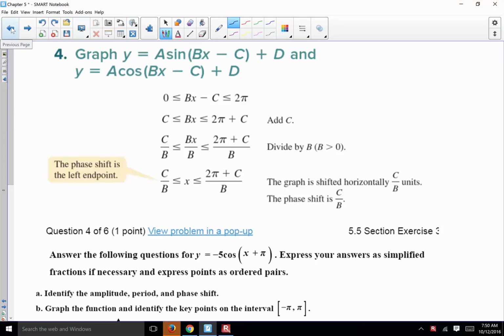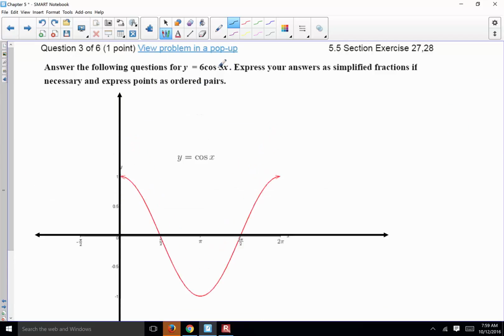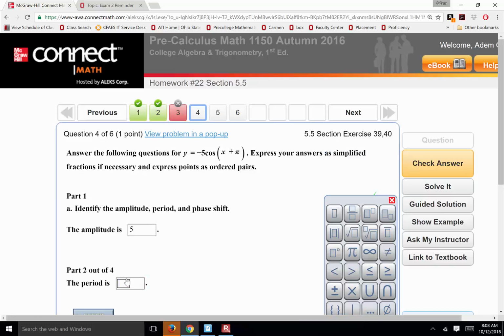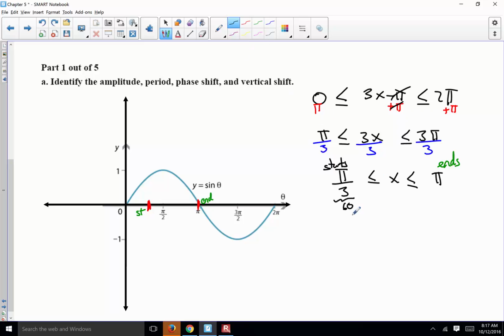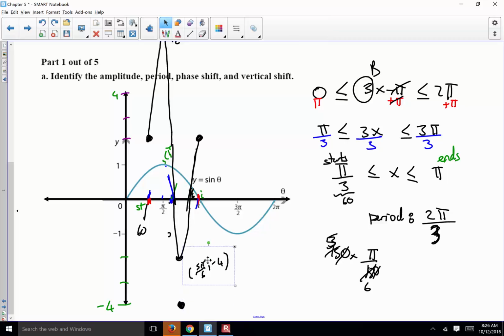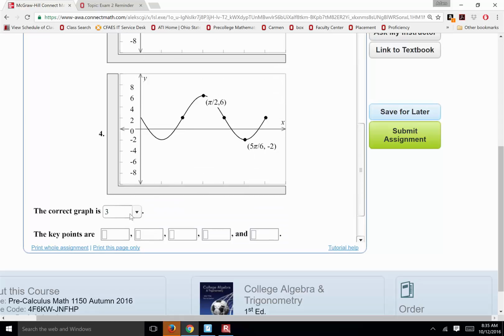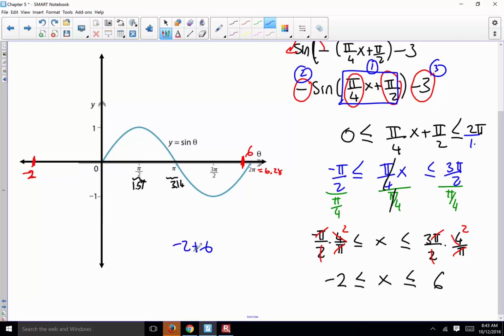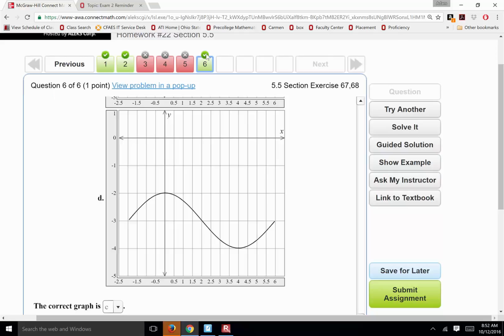Class 29 Section 5.5 Part 2 Graphs of Sine and Cosine - transformations